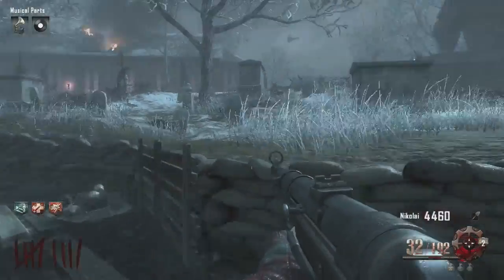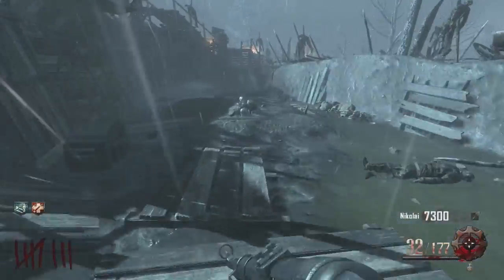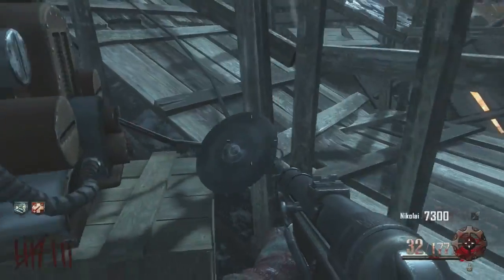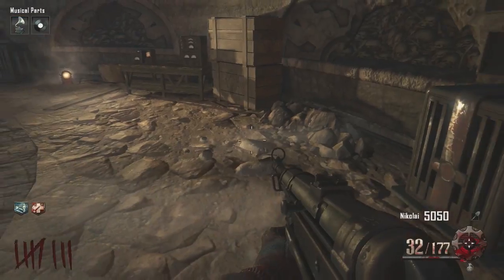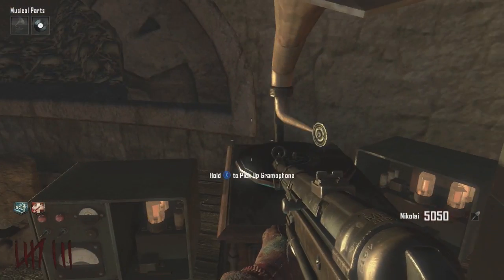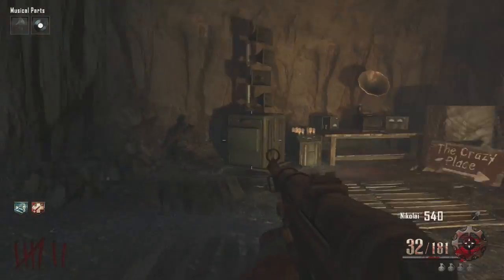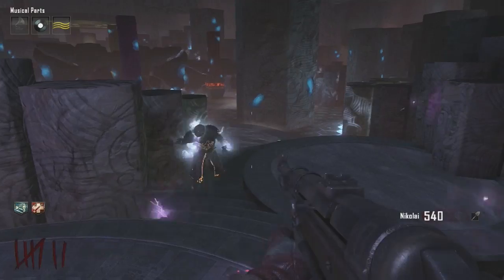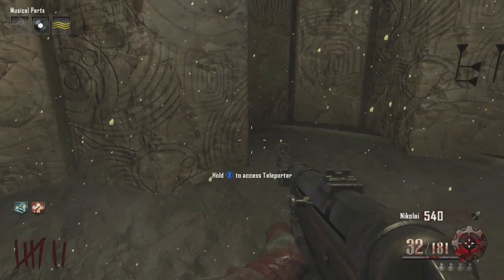Origins: All Buildable Music Player Parts Locations (Black Ops 2 Zombies)